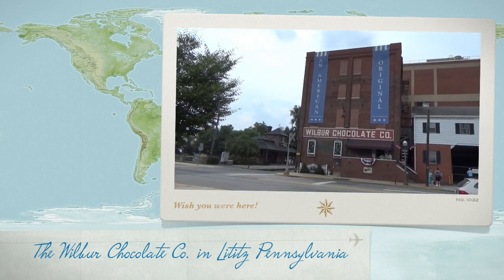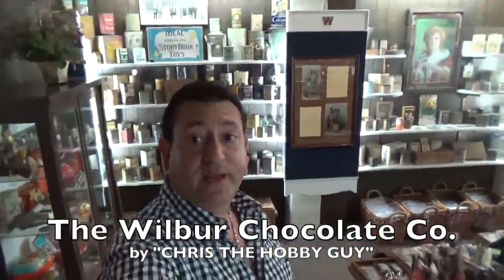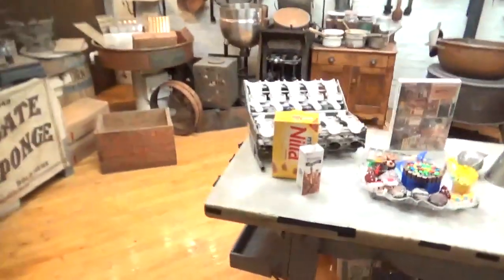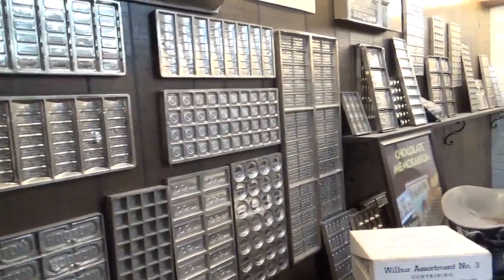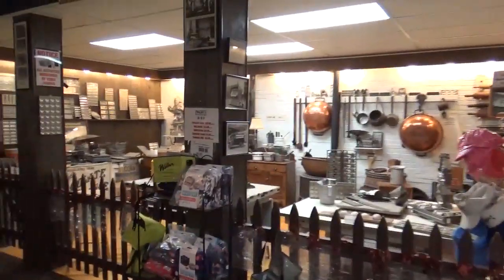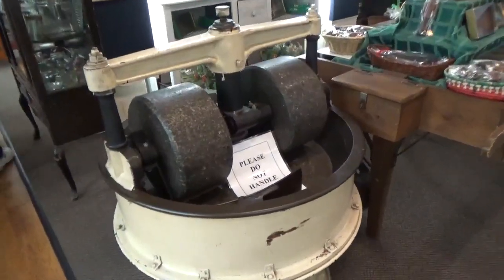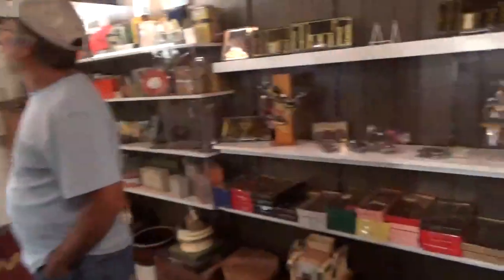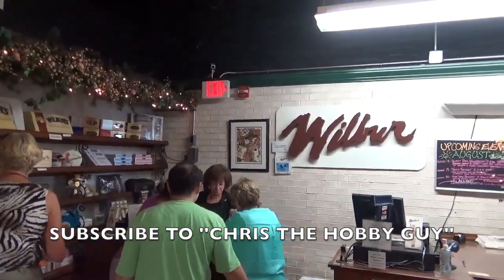The Wilbur Chocolate Co. in Lititz PA